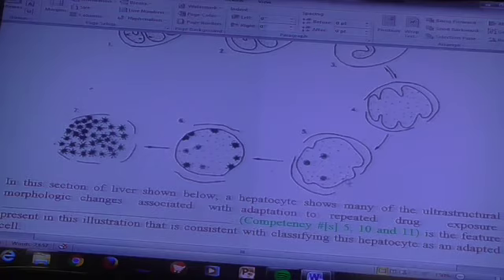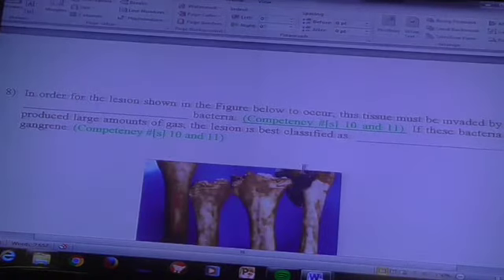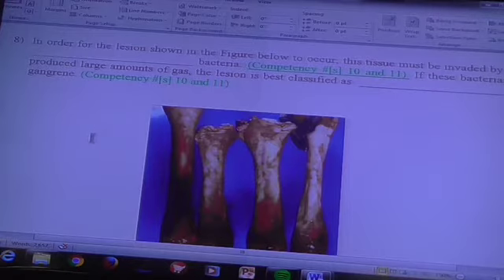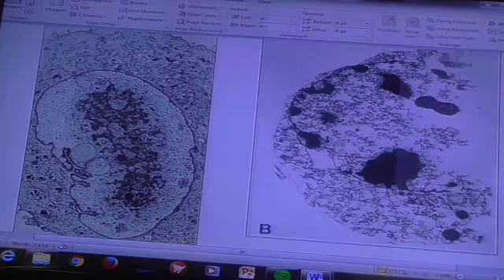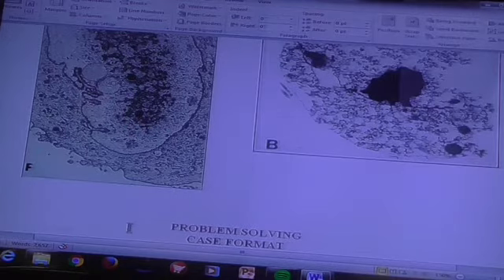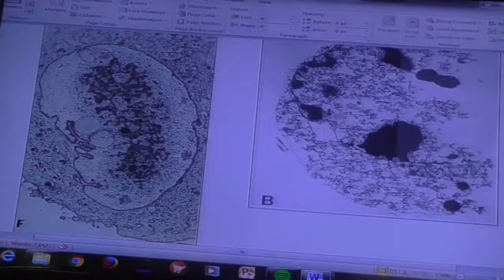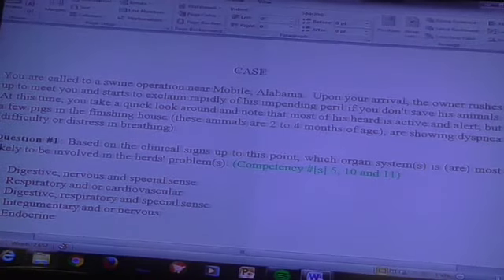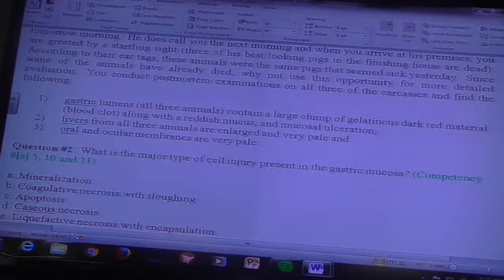Pathology Review 1- 4